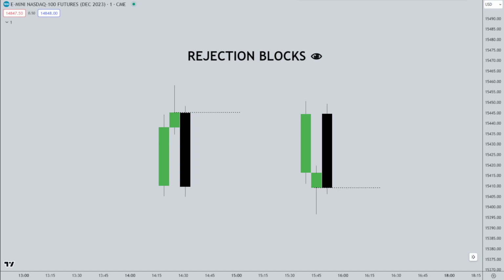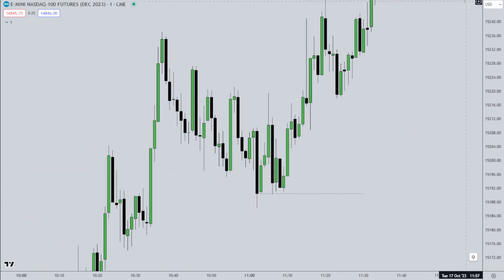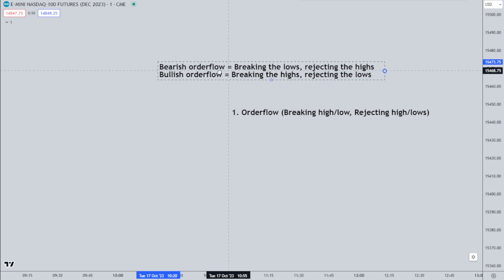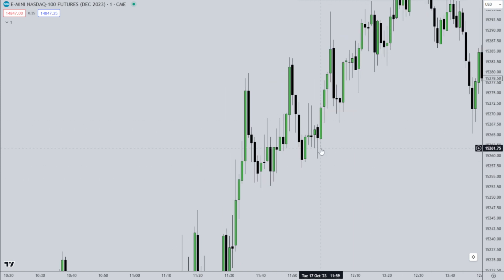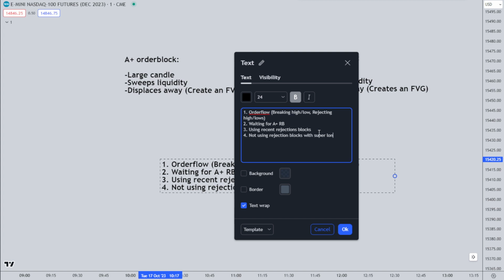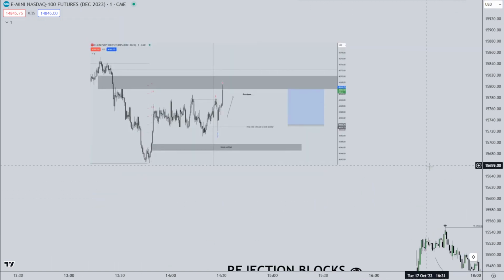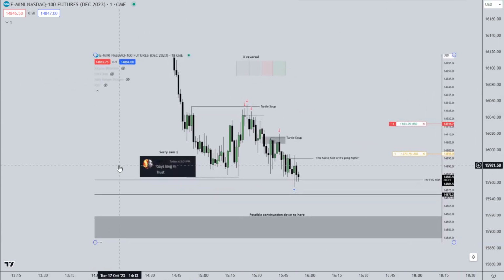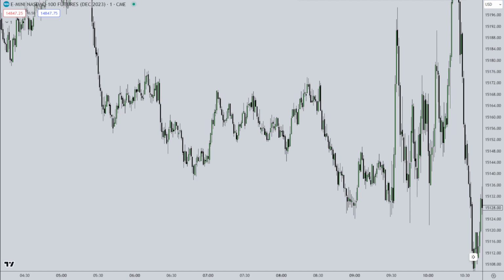ICT Rejection Block | Episode 1